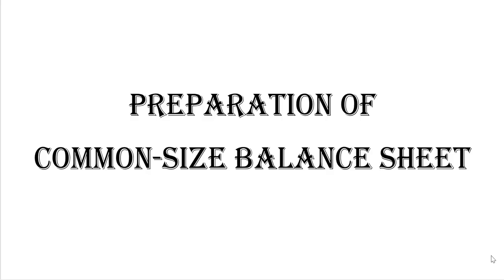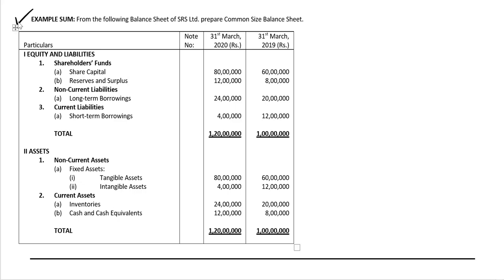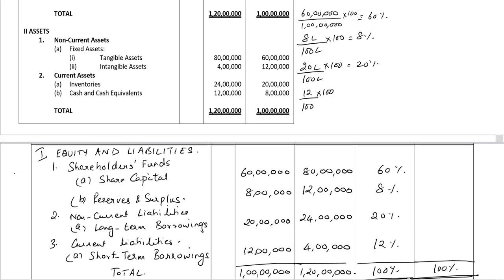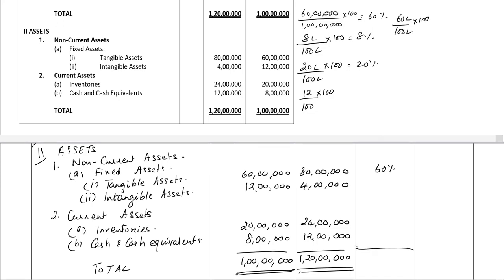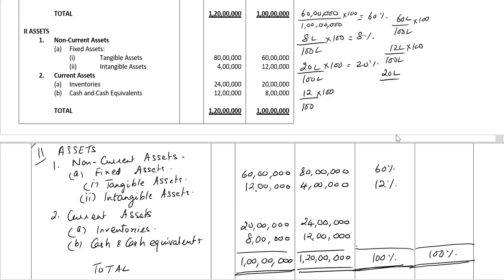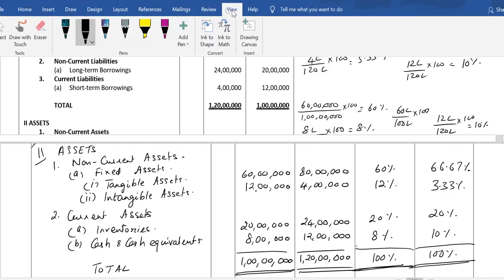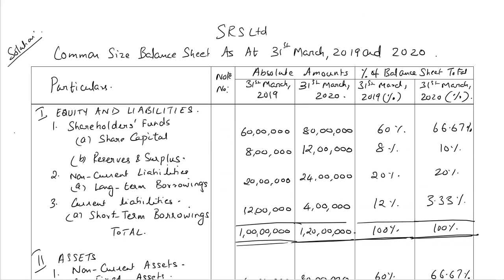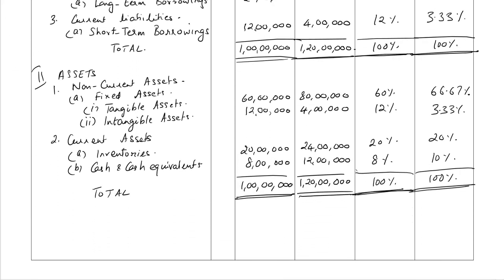PREPARATION OF COMMON SIZE BALANCE SHEET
Example sum for preparation of Common-size Balance Sheet.